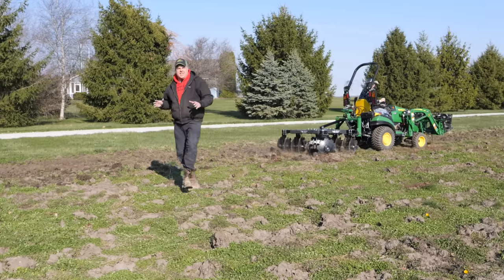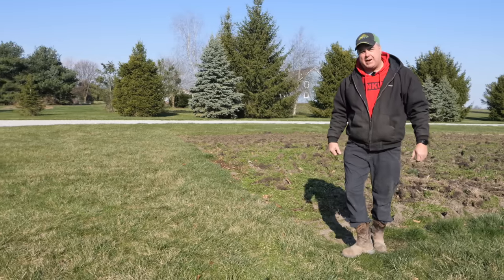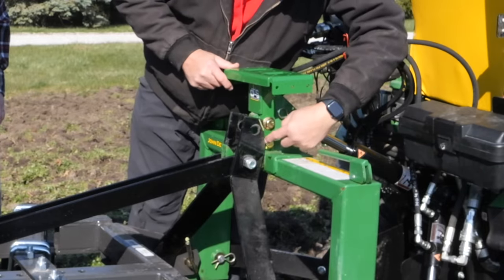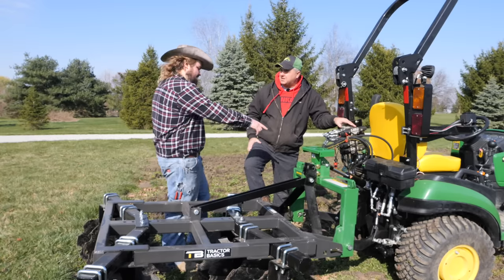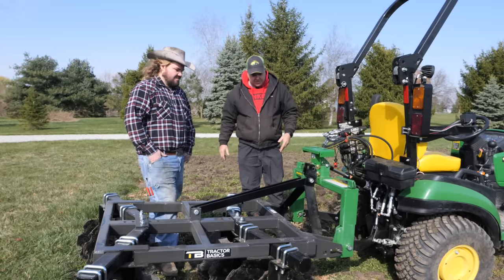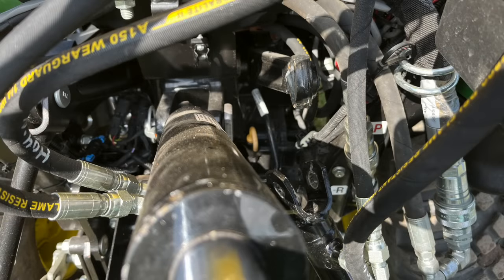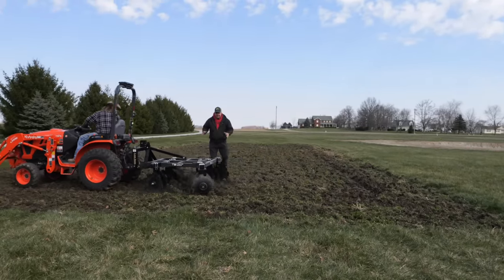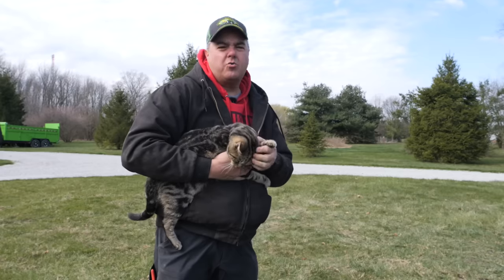Attempt to DISC the Garden BREAKS 2 Tractors! John Deere 1025R, Kubota LX3310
Time to disc the garden! First Tractor Time with Tim & Dave use the John Deere 1025R with Tractor Basics disc to work the garden until they break the tractor. Next the Kubota LX3310 gets a try at pulling the disc until it breaks. Finally Tim breaks out the John Deere 3046R but doesn't get far with it either.